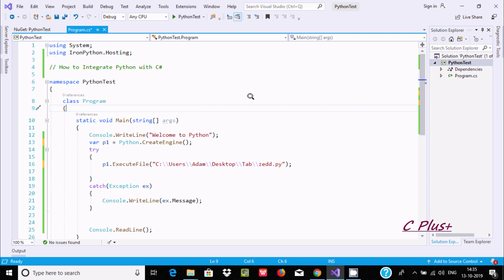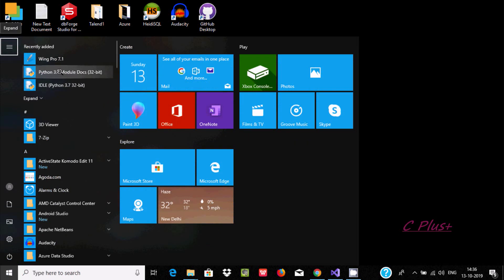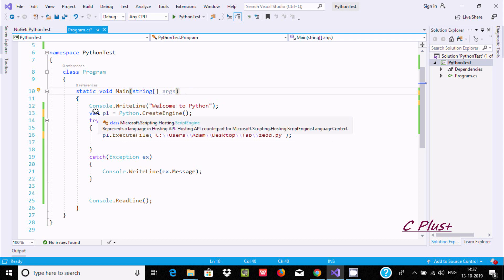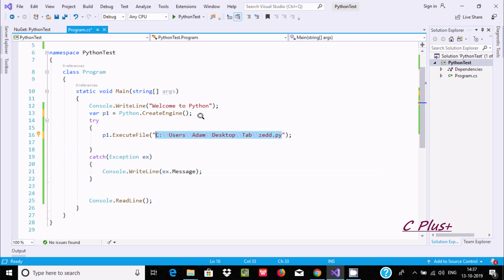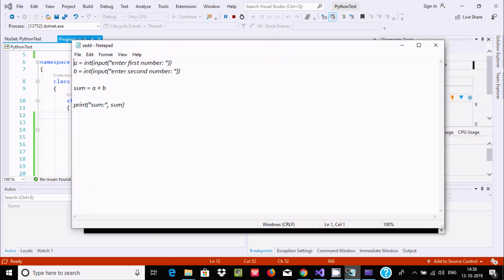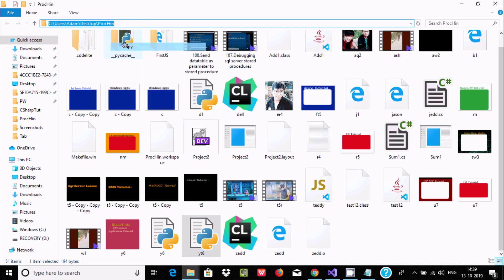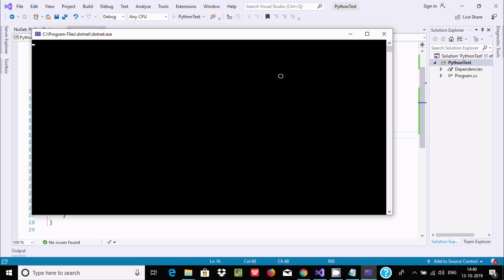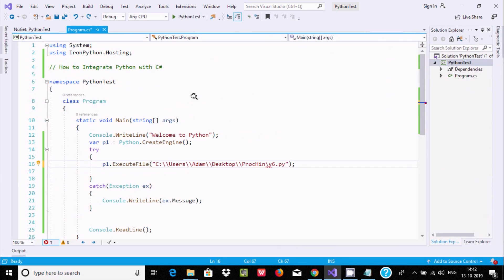How to Integrate Python with C#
Running Python Script From C#

Integration of python in C# Application

Integrate Python with Dotnet

connect python with c#

connect python with visual studio